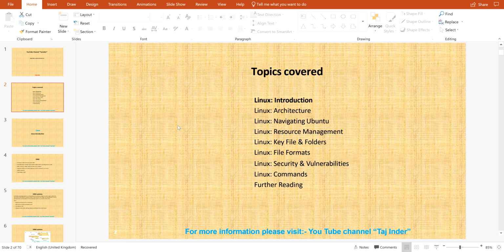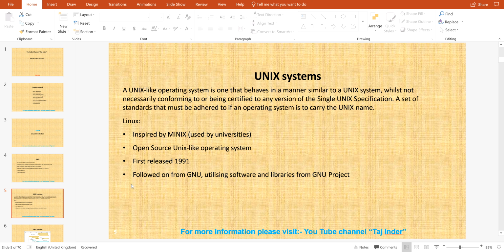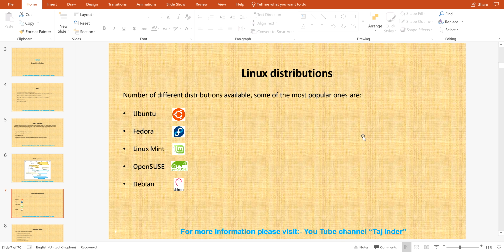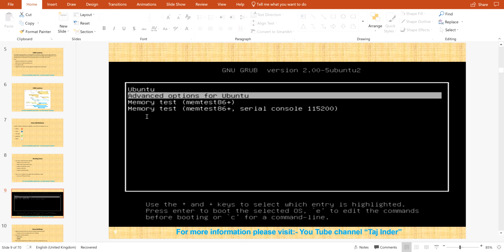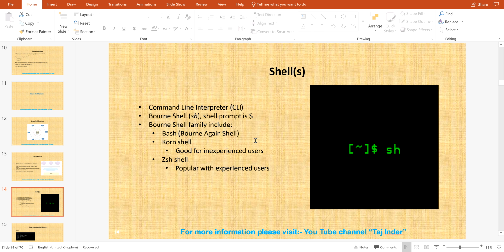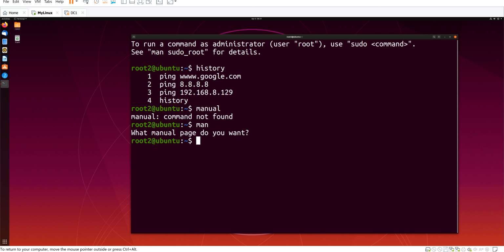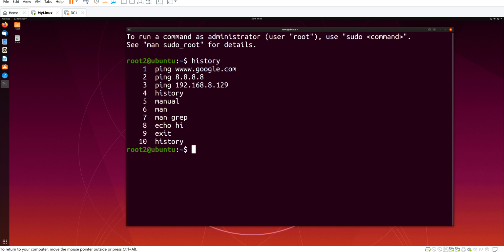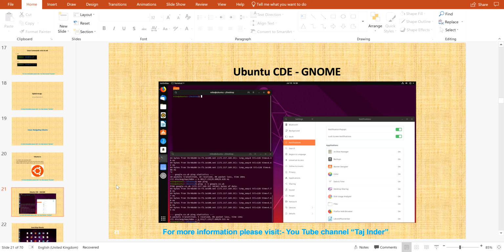Linux Lesson 3 (Part 1) Basic Commands 1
Today Lesson is about Basic Linux Commands (Part 1).

If you are Window Operating System worker and never work on Linux but would like to start from Zero then this video is for you.

For lesson 3 (Part 1)
For lesson 3 (Part 2)

Other Lesson you may interested